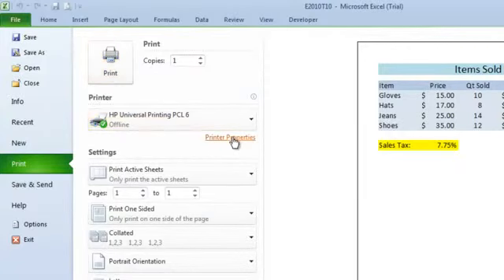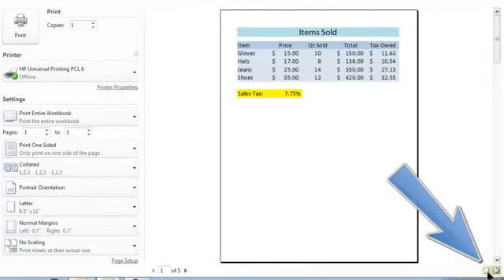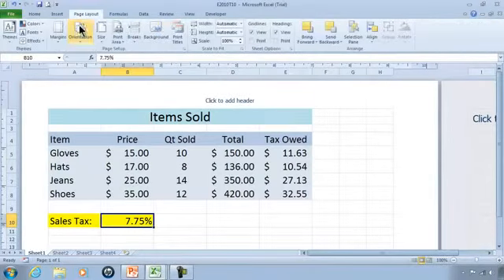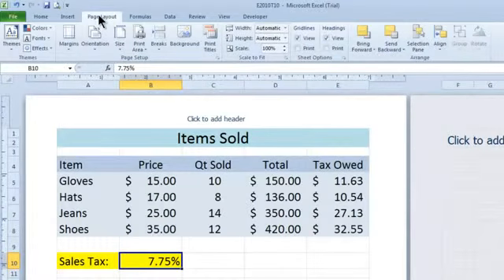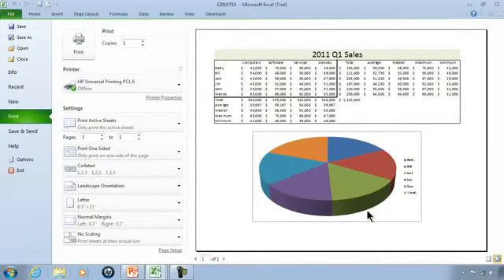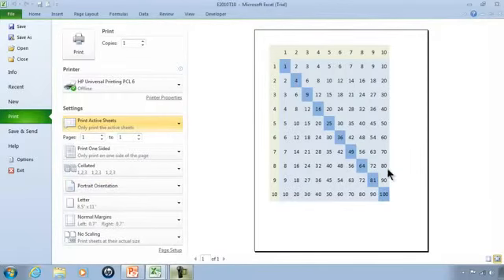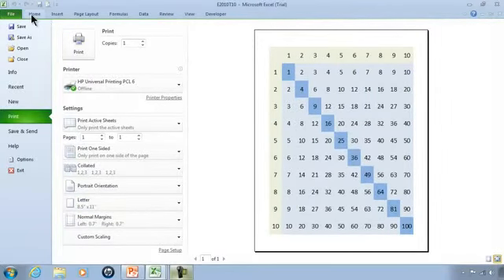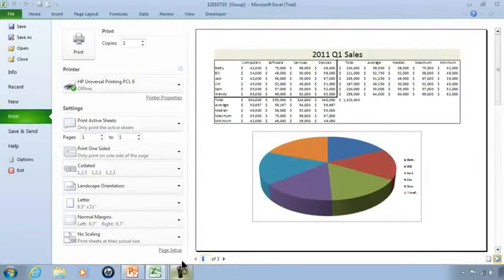Excel 2010 Printing and Print Settingsالدرس العاشر